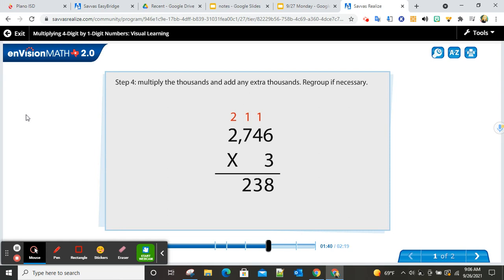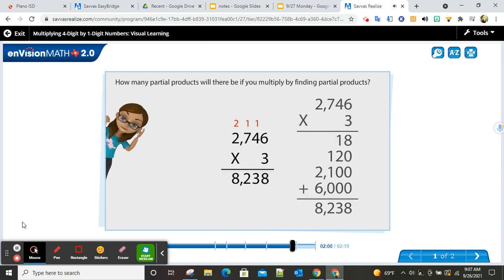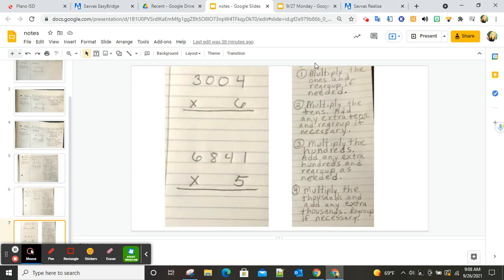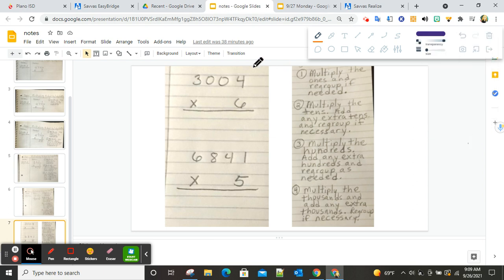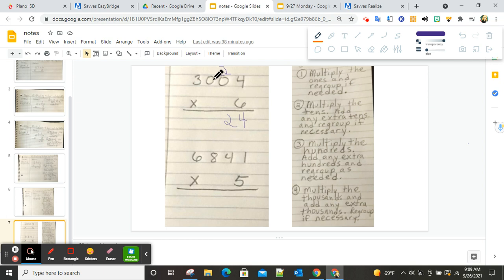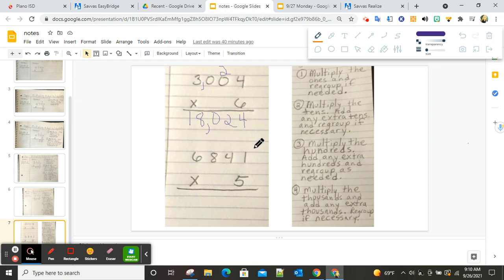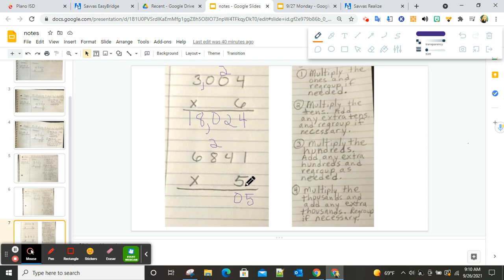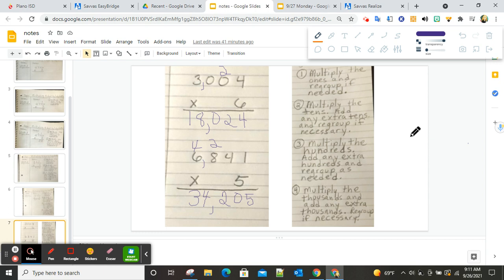4 digits x 1 digits part 2 with practice problems